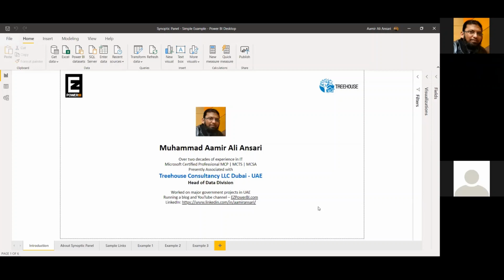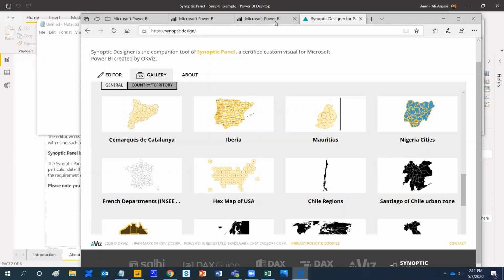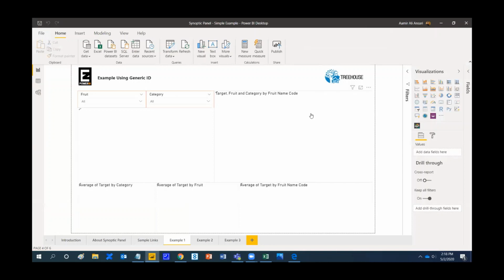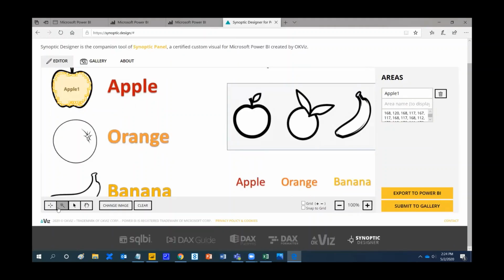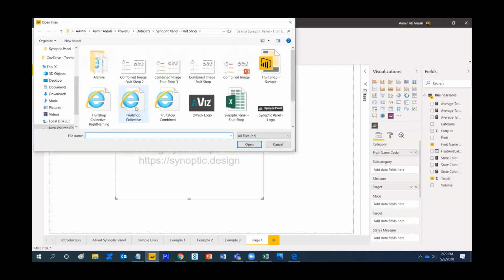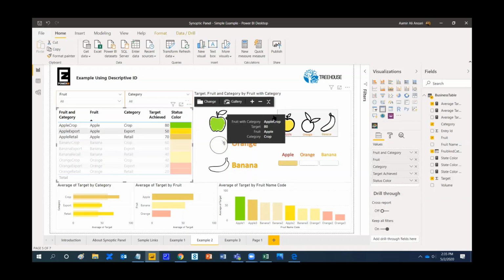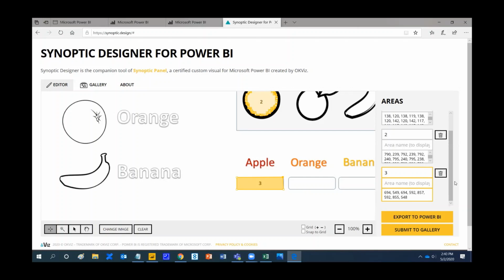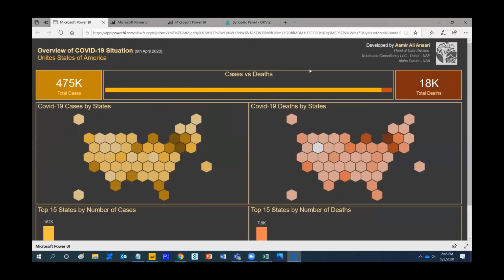Do Wonders with Synoptic Panel - Microsoft Power BI - By Aamir Ali Ansari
This video is a walk-through of Synoptic Panel a custom visual for Microsoft Power BI by OKViz. The video explains use cases as well as steps to incorporate Synoptic Panel in your reports.